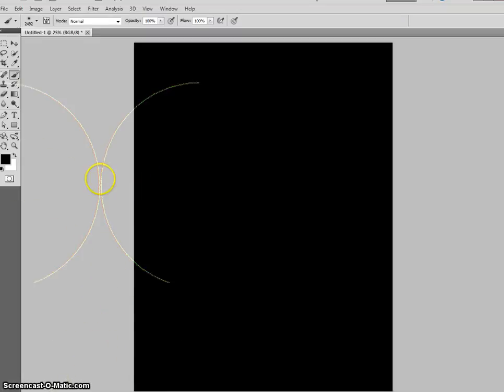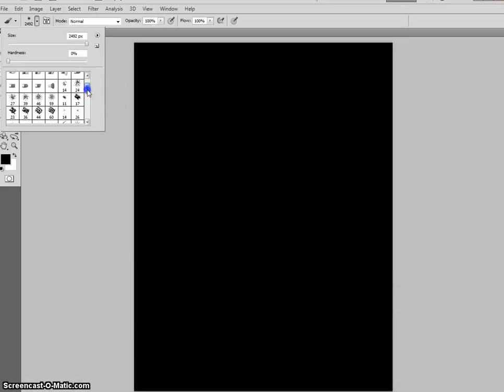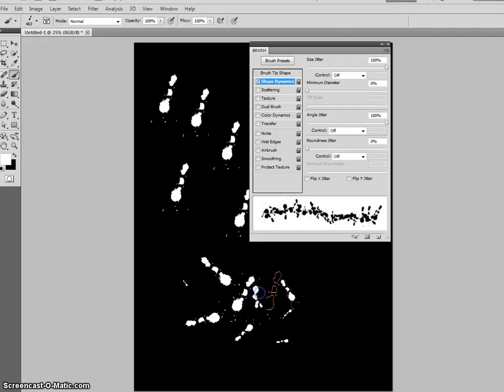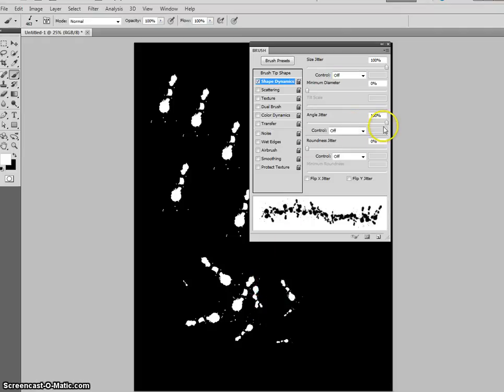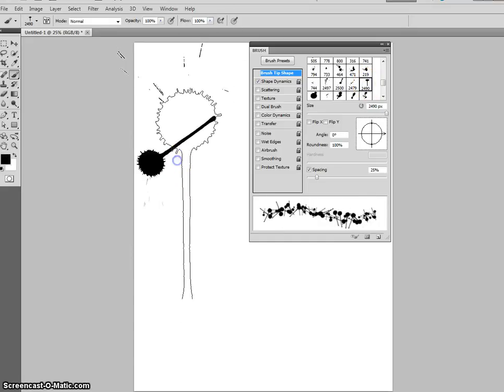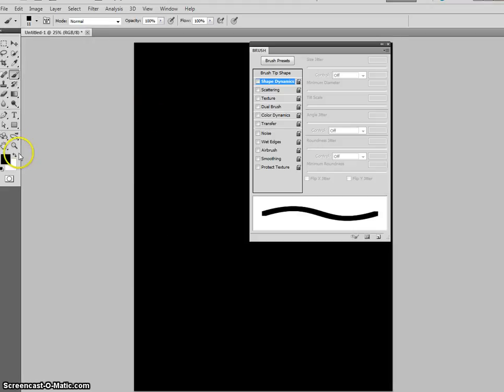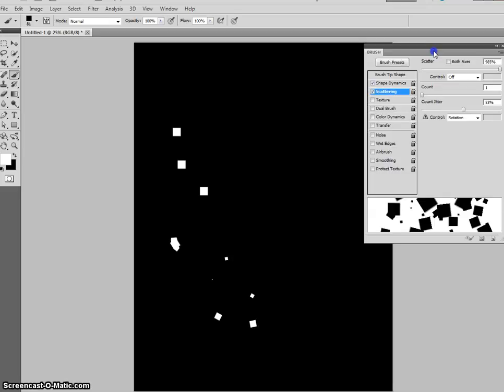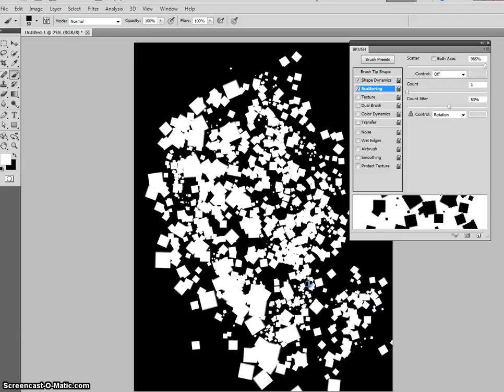Brush Tutorial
short intro into photoshop brushes